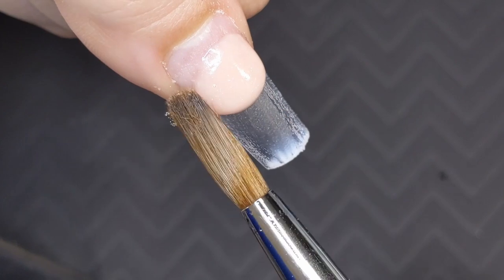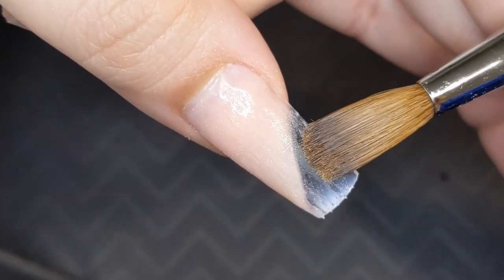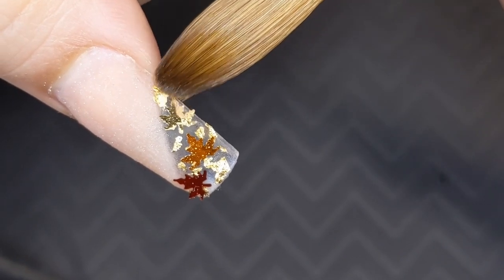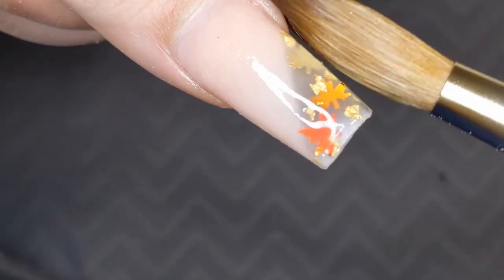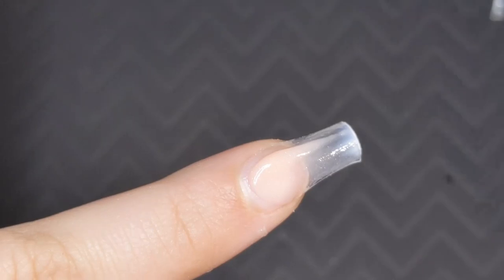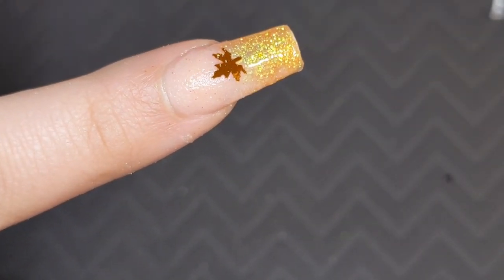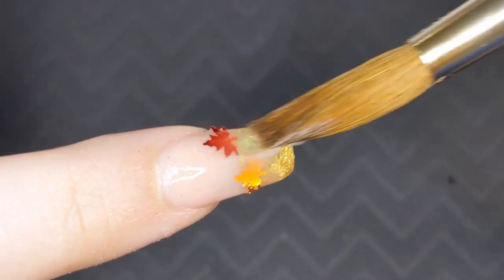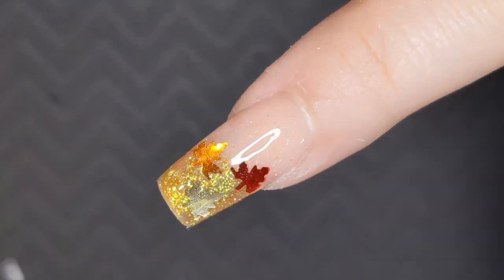🍁Fall Nail Art Accents| Easy Nail Designs🍂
Hello Beauty Crew! In Today's Video we are creating Two Cute AF Autumn/Fall Accent Nails that will pair well with any full set from a classy nude to fun pumpkin orange! I am also super excited on sharing "the behind scenes" on our journey to being homeowners! I love you Beauty Crew and I am so happy and LUCKY you are all joining me on this crazy journey we call life.

Mia Secret Nude
Young Nail cover pink
 Glitter- Nailheavensupply.com